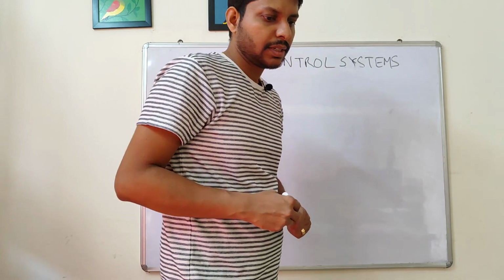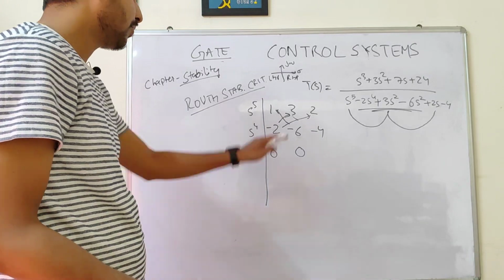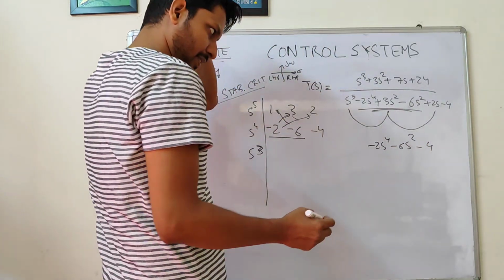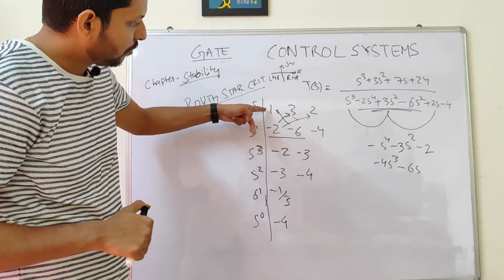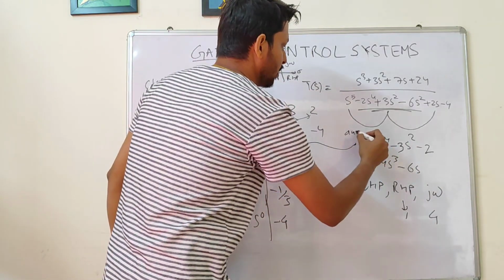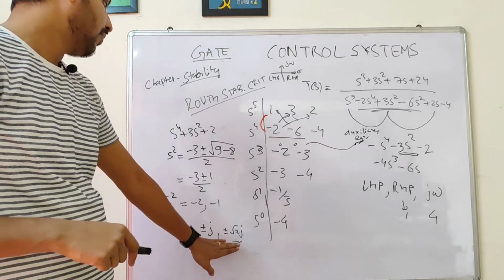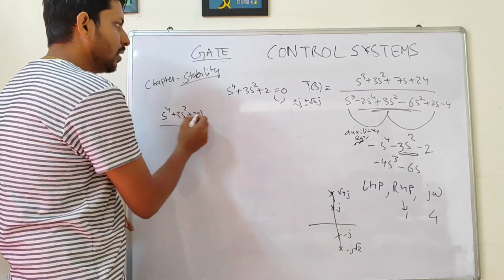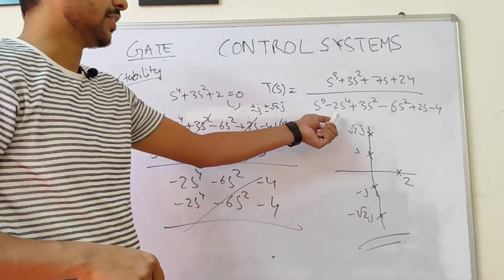GATE ECE - Subject 2. Control Systems - Problem 12- Routh Stability Criteria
Concepts involved - Routh Stability Criteria, Auxiliary equation, LHP, RHP poles